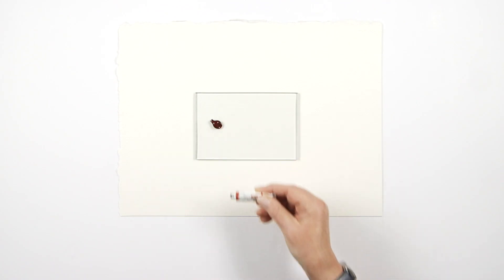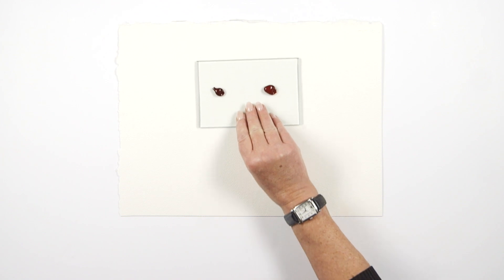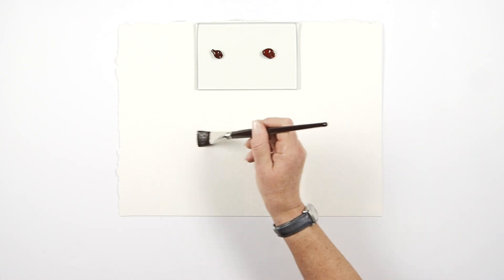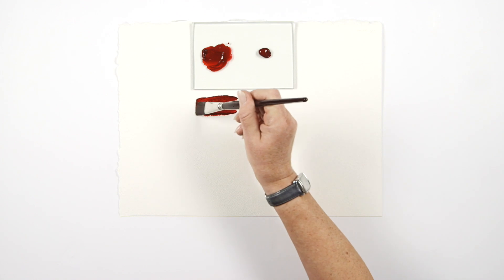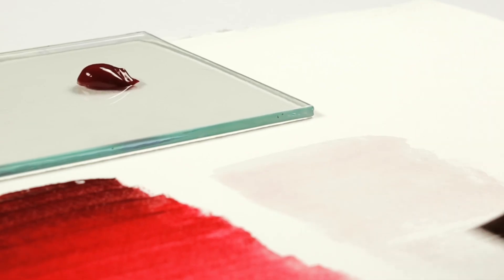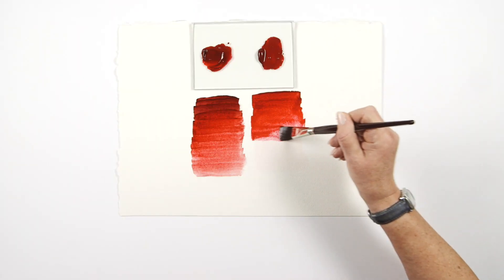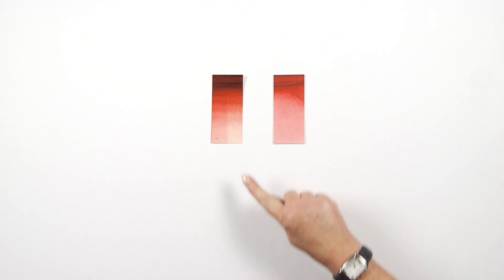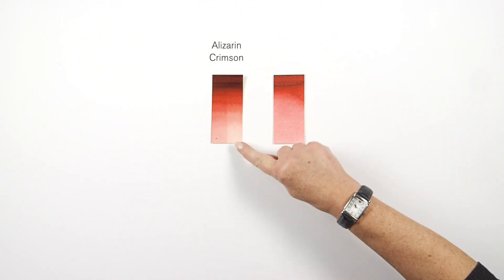Testing for lightfastness | Winsor & Newton Masterclass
In this masterclass, explore how we can scientifically test lightfastness to ensure colour longevity. Focusing on two watercolour pigments - Alizarin Crimson and Permanent Alizarin Crimson - this video demonstrates their performance under the equivalent of 50-100 years of UV exposure. Whilst both colours share the same rich crimson hue, the original Alizarin Crimson, a traditional lake pigment derived from dye, fades significantly. In contrast, the synthetic Permanent Alizarin Crimson retains its vibrancy and stability. This demonstration reveals why pigment composition and lightfastness testing are critical for artists committed to creating long-lasting, archival paintings.

Contents:
00:00 Introduction
00:31 Comparing Two Alizarin Crimson's
01:21 Laboratory Lightfastness Test
01:42 Understanding Pigment Composition
02:05 Observing the Test Results